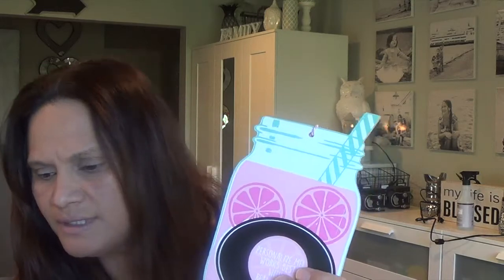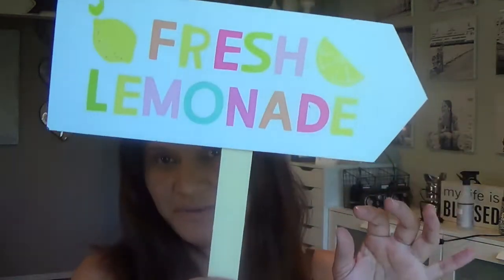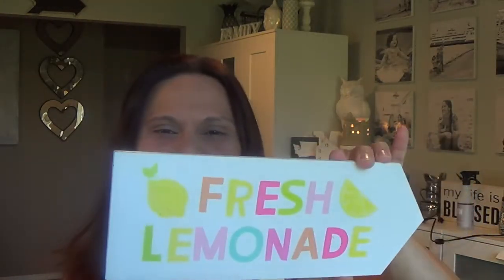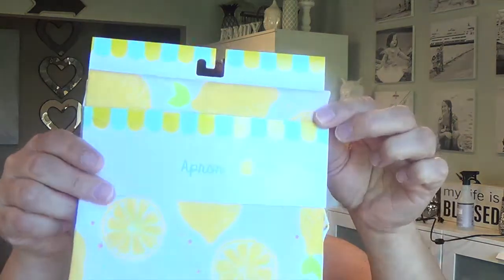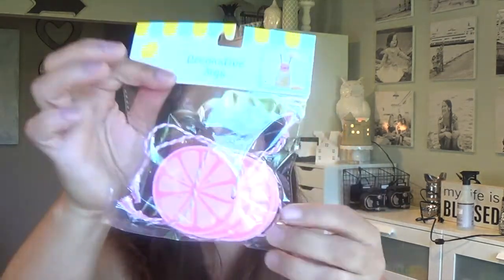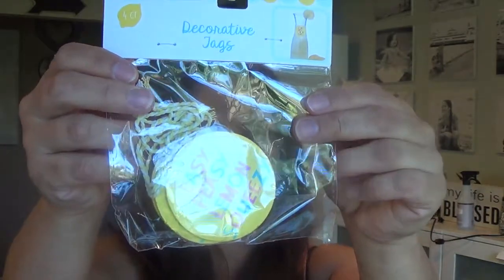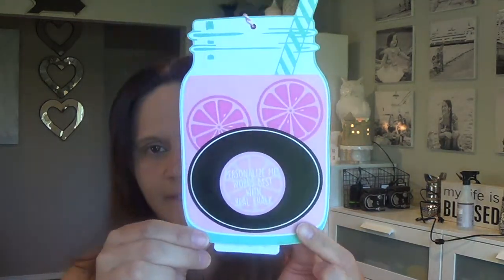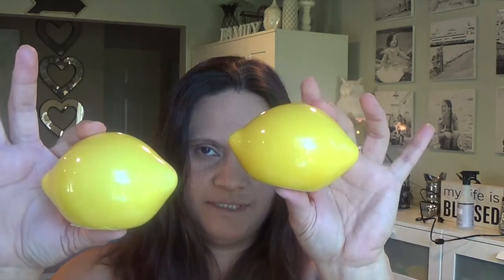Target Dollar Spot: Lemonade Theme Haul